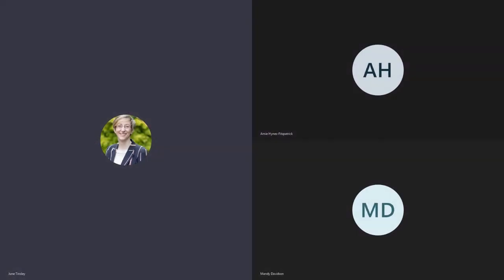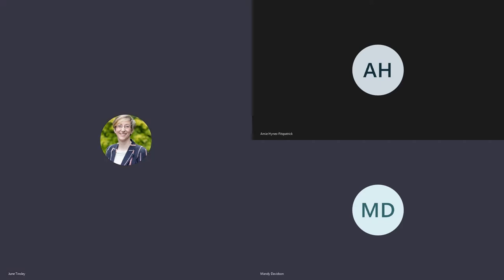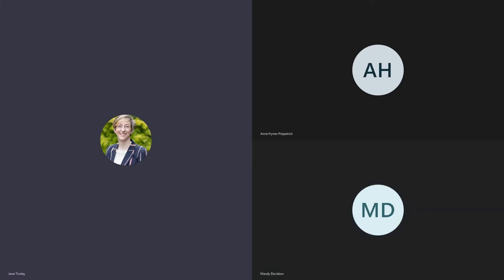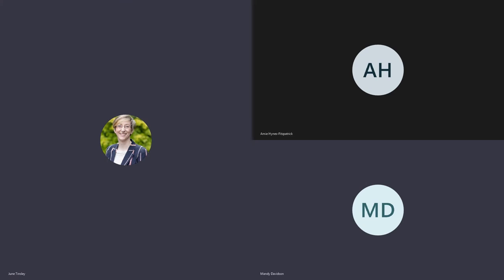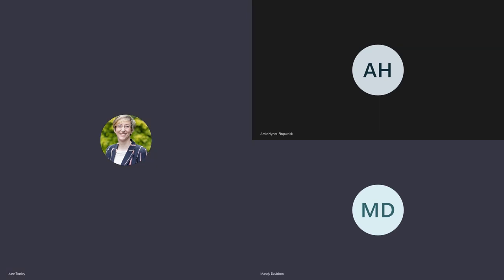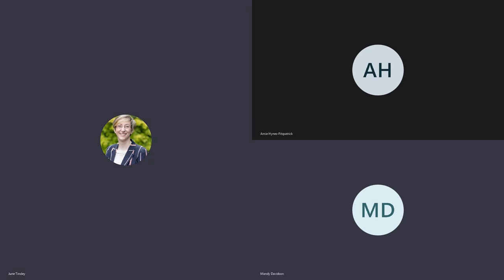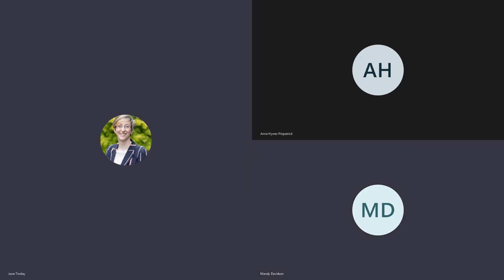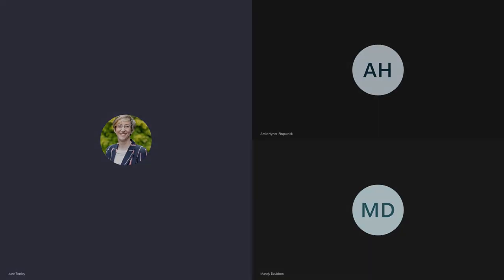Optometrist Mandy Davidson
Optometrist Mandy Davidson explains the role different professionals have in eye care, the pros and cons of contact lenses over glasses and tips to promote and protect eye health.